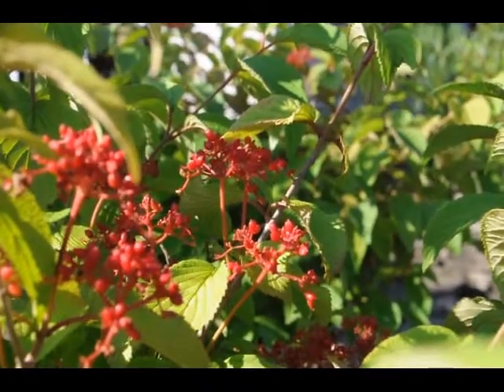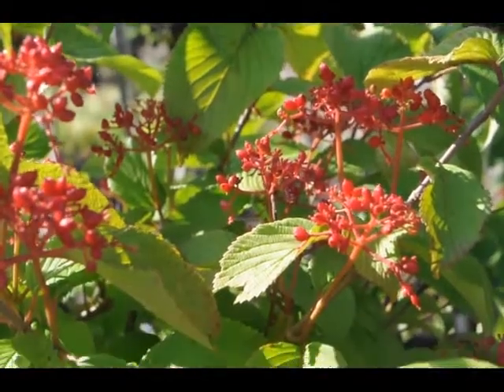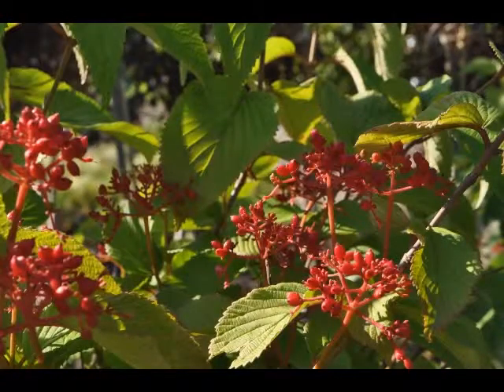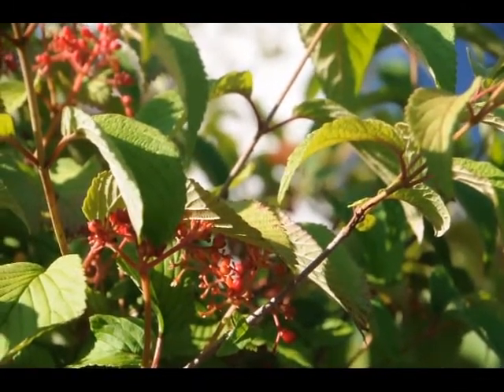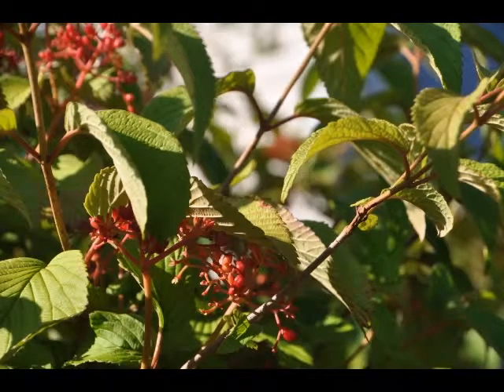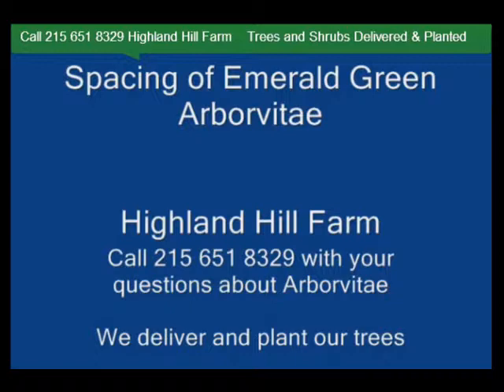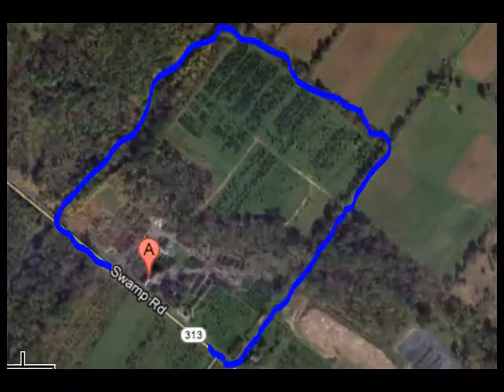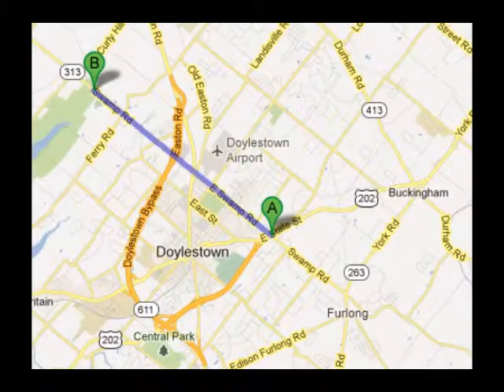Planting and delivering Doublefile Viburnum Trees Shrubs Bucks county Highland hill farm 215 TREE FA